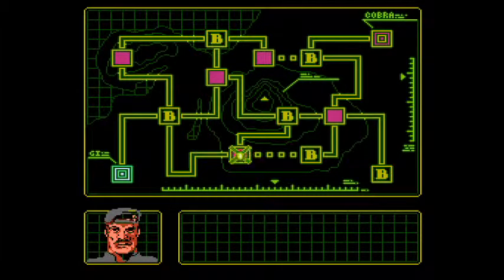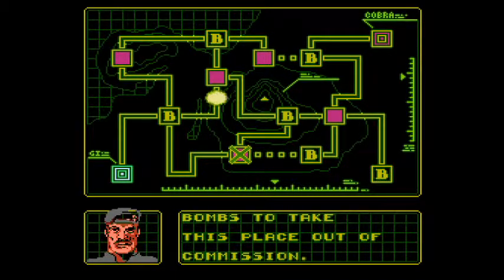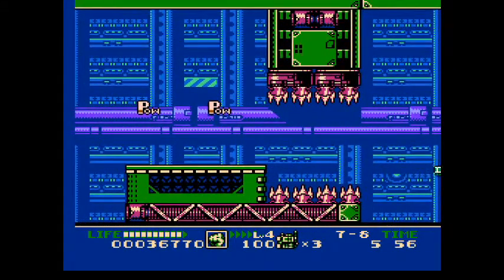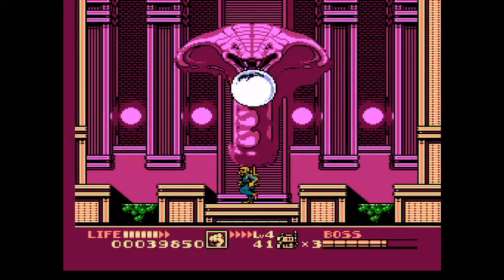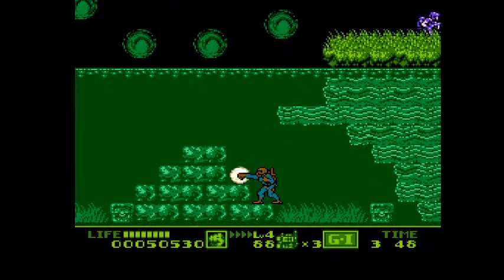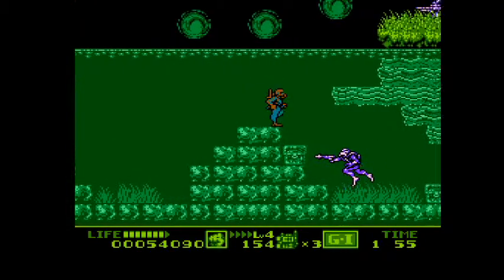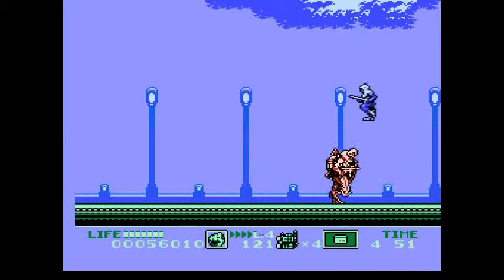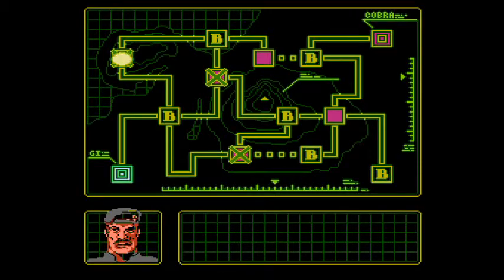Let's Play GI Joe: The Atlantis Factor 02- Taste my boot, Cobra!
Underwater diving, blowing up missile and space shuttle bases and gaining some more allies.